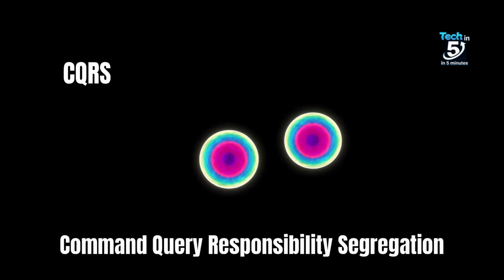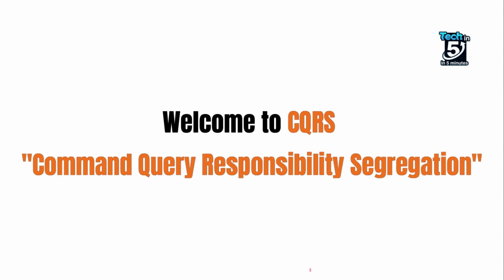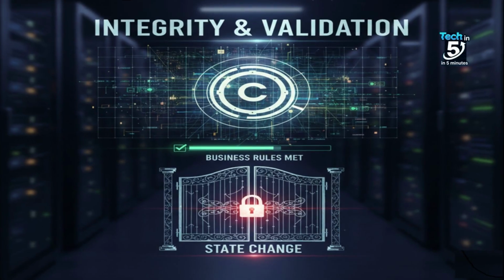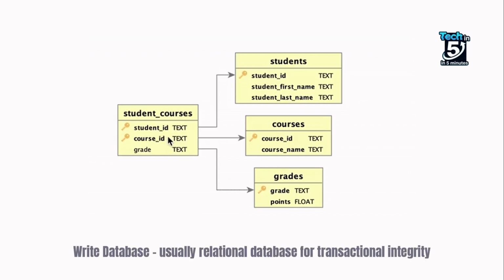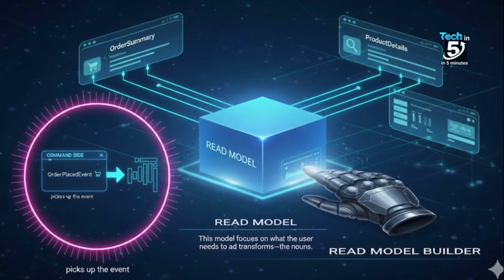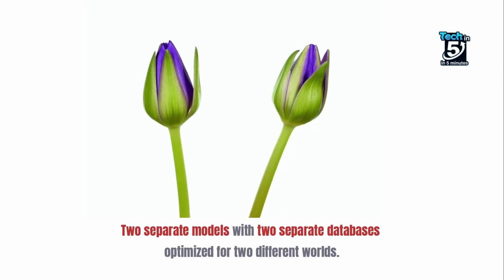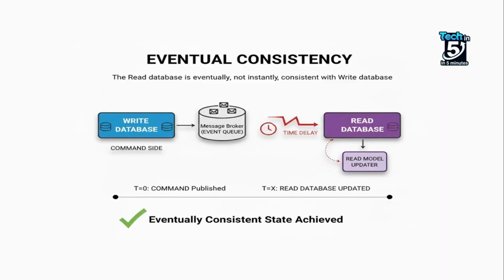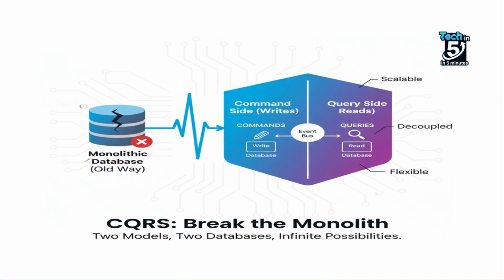CQRS - Command Query Responsibility Segregation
🚀 CQRS — Explained in 5 Minutes!

Ever felt like your app is forcing every read and write through the same door — creating traffic, confusion, and performance bottlenecks? 🚪😅
That’s where CQRS (Command Query Responsibility Segregation) steps in — separating reads and writes so your application stops arguing with itself.

In this 5-minute explainer, we’ll unpack how CQRS works, why modern systems use it, and how it pairs beautifully with event-driven patterns and microservices.

🎯 You’ll Learn:
✅ What CQRS really means — and why commands ≠ queries
✅ How write models handle updates while read models stay fast and optimized
✅ Why separating read + write paths boosts scalability and reduces complexity
✅ Real-world patterns: order systems

We’ll also cover the benefits — like performance, flexibility, and independent scaling —
and the trade-offs, including managing multiple models and dealing with eventual consistency.

By the end, you’ll see how companies use CQRS to process massive write loads while keeping reads lightning fast — and how you can apply this pattern without over-engineering your system.

💬 Let’s Connect:
microservices, distributed systems, architecture patterns, and real-world engineering made simple.